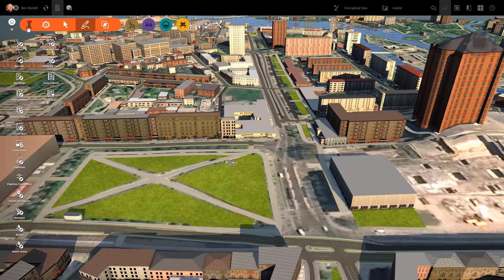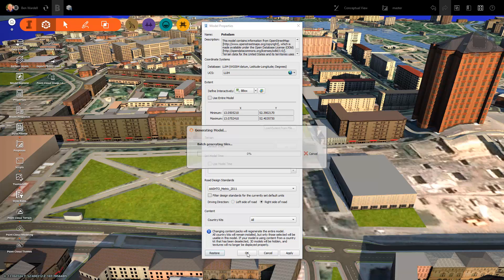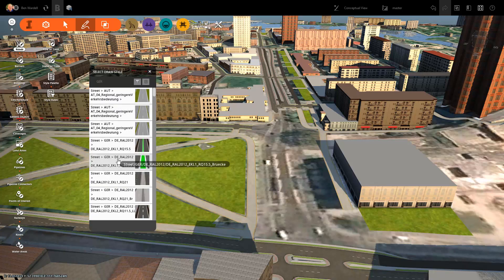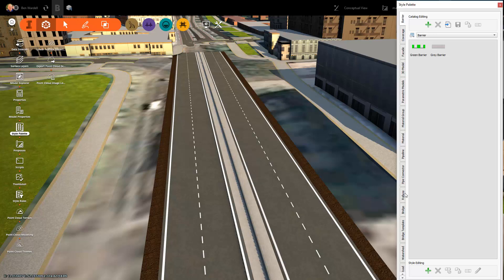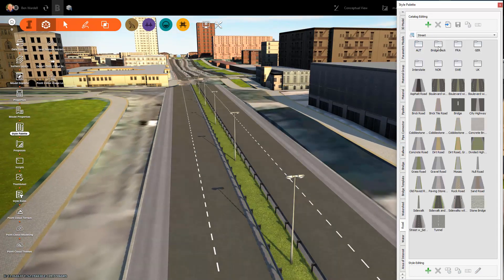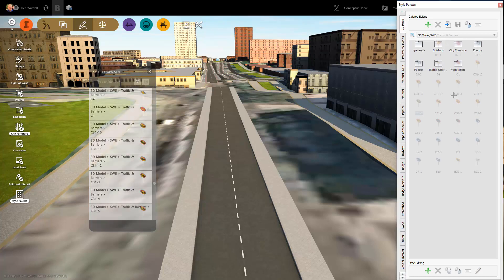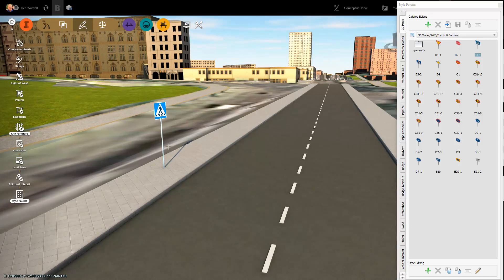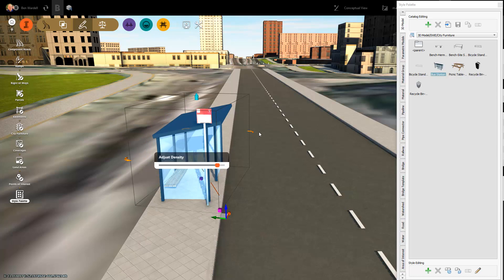Autodesk Infraworks - Country Kit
Použití národních doplňků - Country Kitů - pro 3D obsah v Autodesk Infraworks.